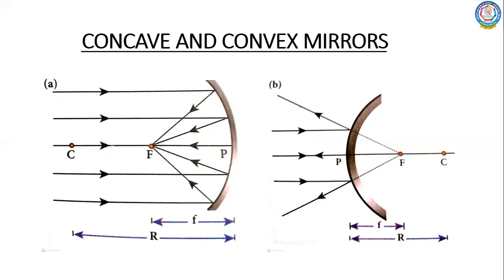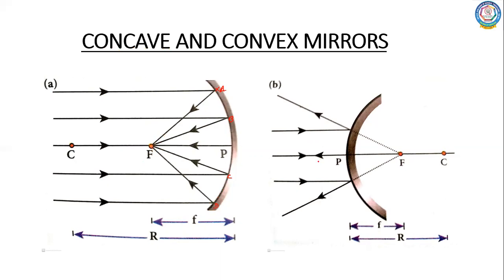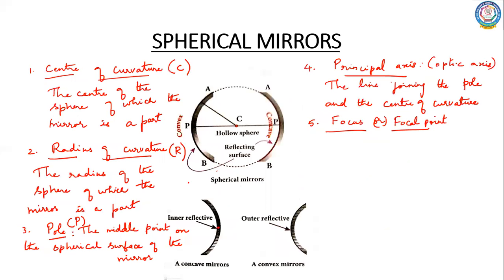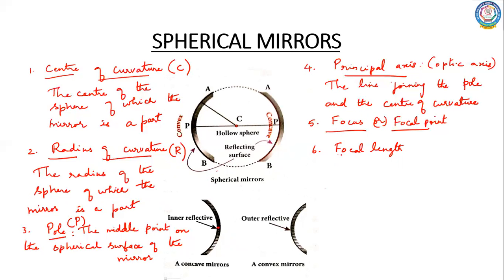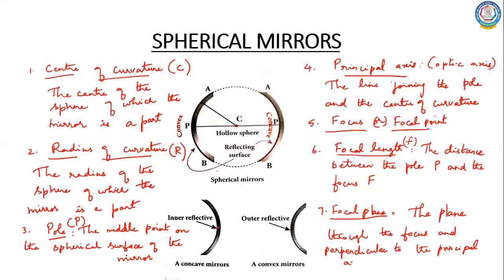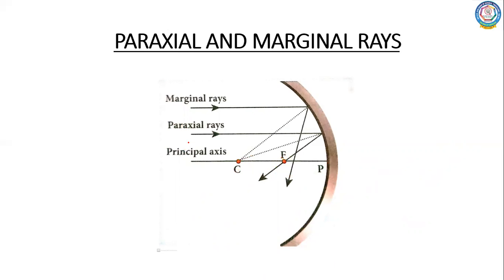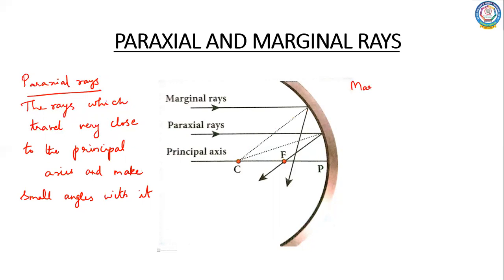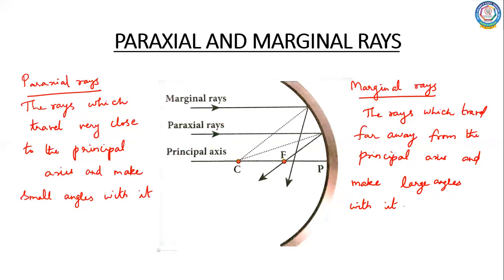XII - PHYSICS - TN SAMACHEER - Ray optics 03 - Spherical Mirrors